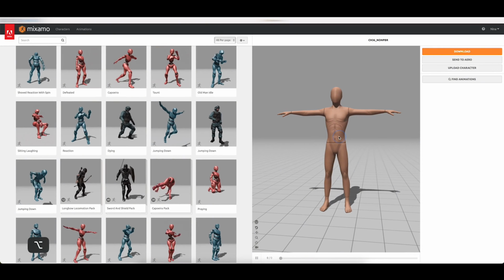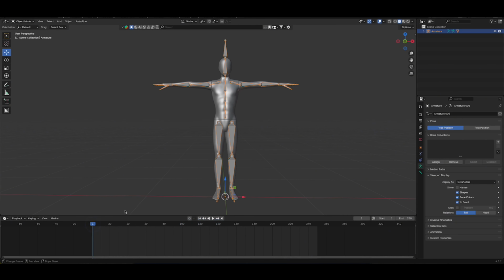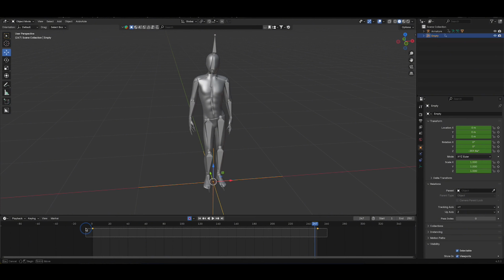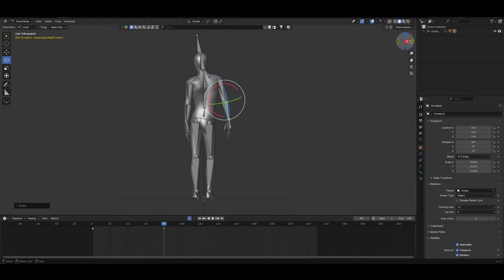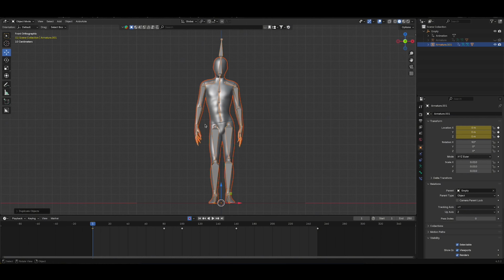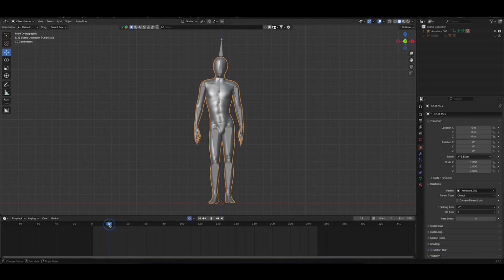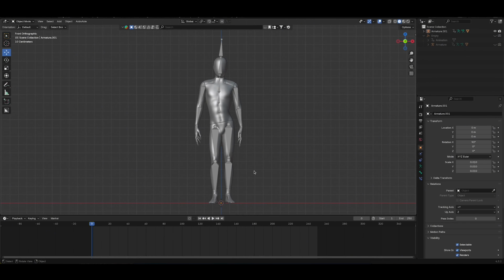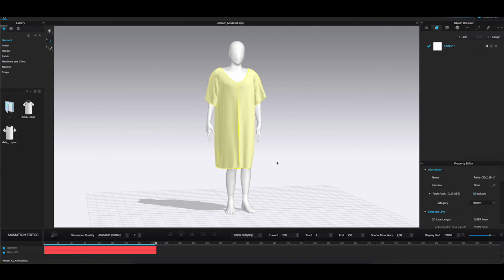How to Make Custom Animations in Blender (Without Animation Skills)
Think this is another over-produced Blender tutorial with glowing cloth physics and epic lighting!
Nope. This one’s just about pure, honest keyframing — the awkward little bones of every animation.

This tutorial is for anyone who’s ever:
— Tried animating and ended up moving nothing
— Forgot to press "I" at the right time
— Thought keyframes would just "magically appear"

00:00 Download the T-pose of the avatar from Mixamo for custom animation
00:58 Import the static FBX avatar into Blender
02:05 Create a quick version of custom animation in Blender
04:31 Creating a parent object to control the avatar's 360-degree rotation
06:05 Change the interpolation of keyframes to create linear motion
07:04 Parenting an armature to a pivot point
07:58 Animating the keyframes for the avatar's loop motion
10:22 Baking Animation for Clo3D
12:36 Preparing the T-pose and Morph target of the avatar for Clo3D
14:31 Exporting the avatar for work in Clo3D
17:02 Importing the avatar into Clo3D
20:28 Importing the clothing simulation from Clo into Blender and making it spin

// "Don't forget to save your file. (ctrl/cmd+S)"
Here is the link on Mixamo I mentioned in the video